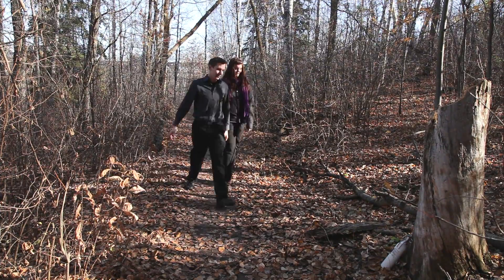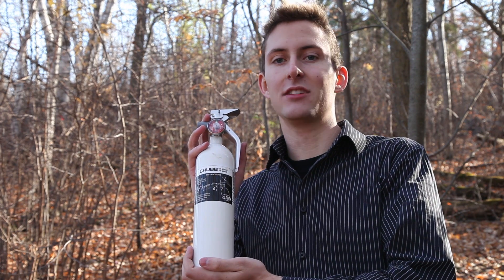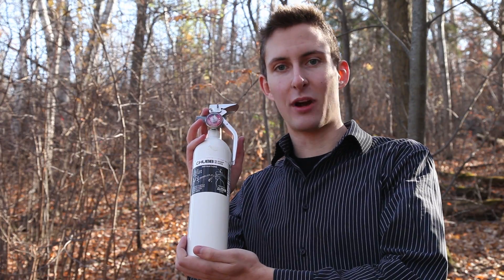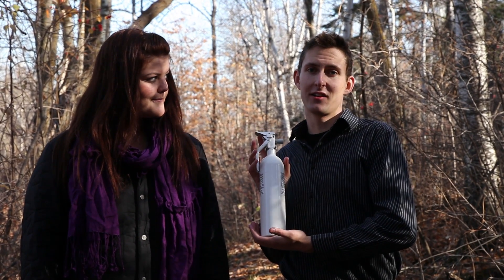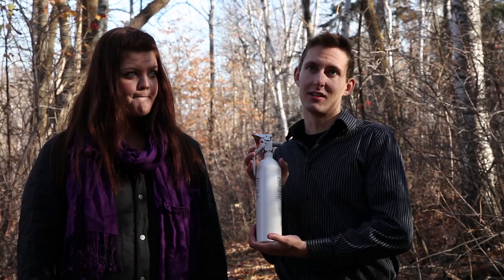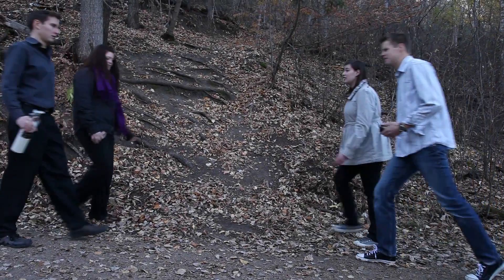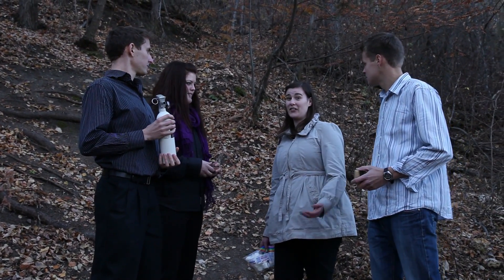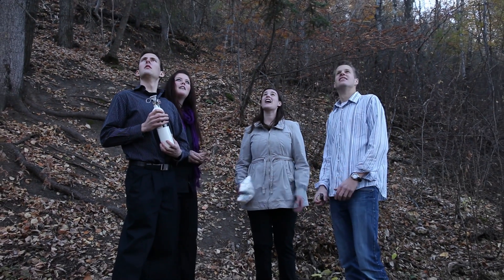What's the most unusual use for animal byproducts?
Students from the University of Alberta's Faculty of Agriculture, Life and Environmental Sciences Animal Science 200 class uncover a variety of uses for animal byproducts.